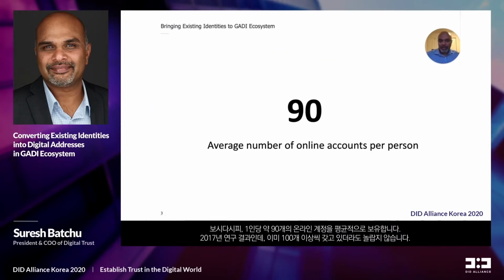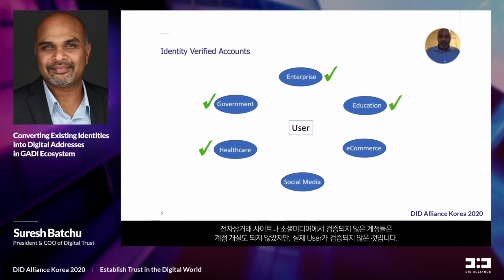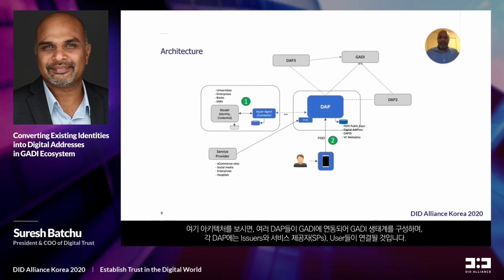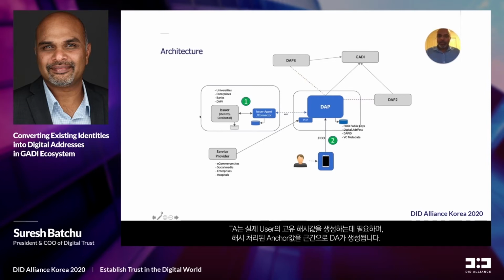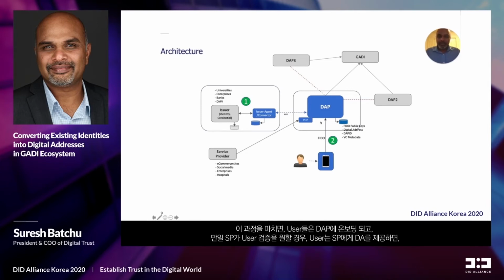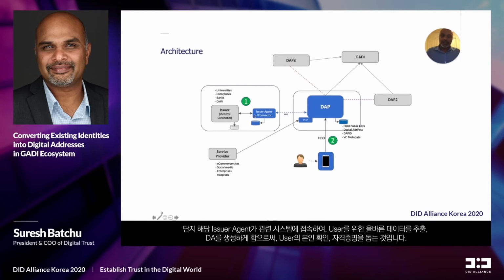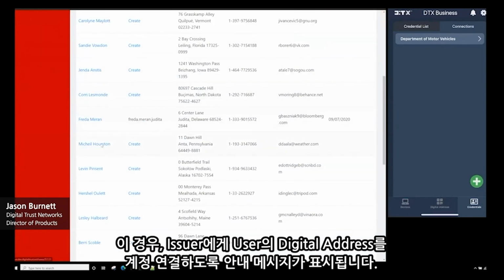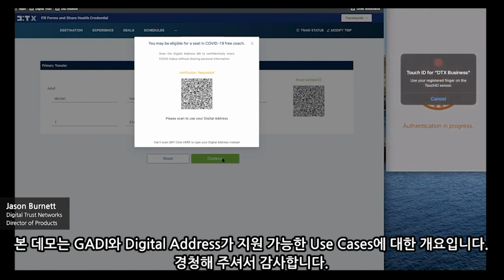[DID Alliance Korea 2020] How to Migrate Existing Identity Systems into GADI Ecosystem-Suresh Batchu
[DID Alliance Korea 2020]

How to Migrate Existing Identity Systems into GADI Ecosystem
- Suresh Batchu, President & COO of Digital Trust